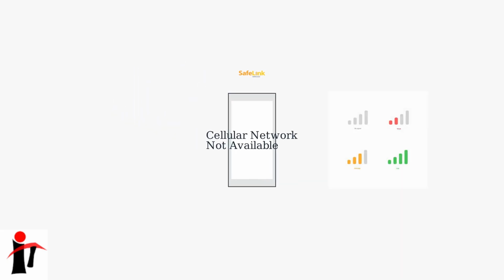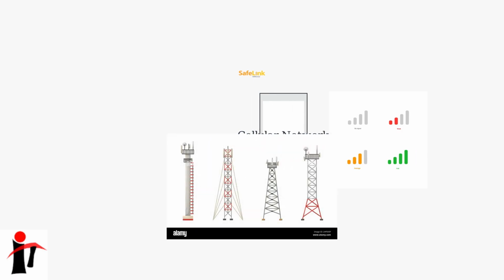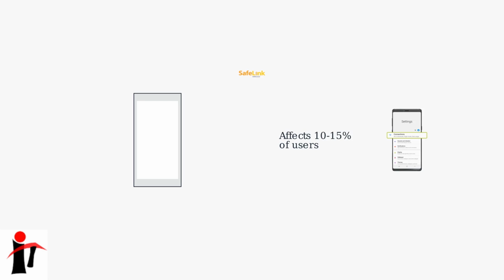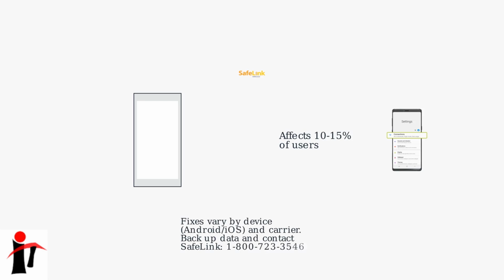How To Fix SafeLink “Cellular Network Not Available” – Manual Network Select & APN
Are you facing the frustrating “Cellular Network Not Available” issue on your SafeLink phone? 📱 Don't worry! In this DIY guide, we'll walk you through the essential steps to fix this common problem quickly and effectively.